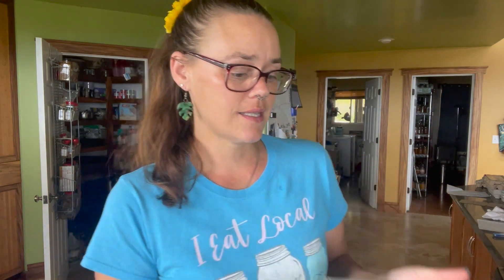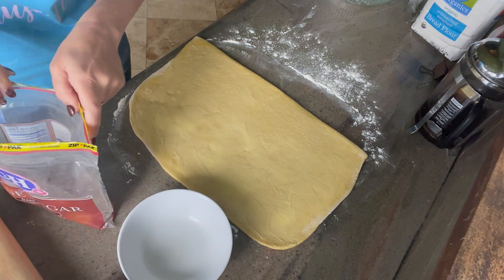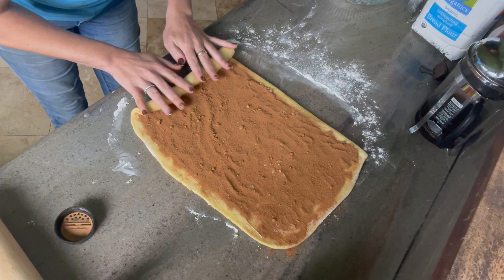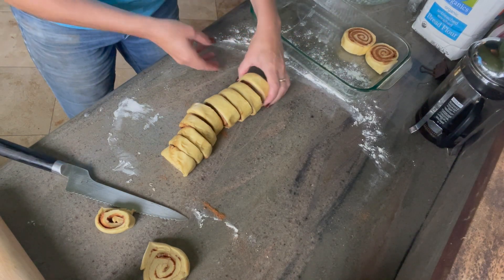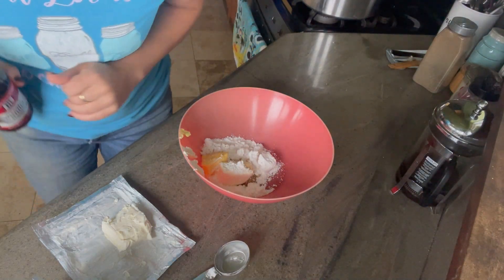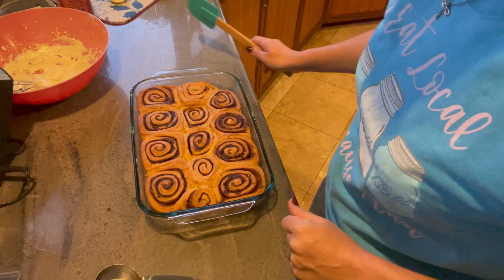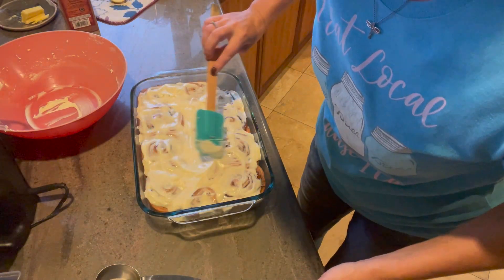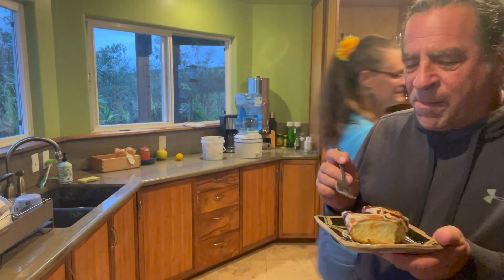Christmas Indulgence | Lilikoi Cinnamon Rolls | Hamakua Homestead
Hi everyone! Welcome to the Hamakua Homestead! My name is Tiffany and here on this channel, I am taking you along for all of the adventures here on the ranch.
Today we are participating in the 12 Days of Christmas Indulgence Collaboration that is being put on by Renee at Pike Creek Farm. Make sure to check our her channel and all the other collaborators as well!
Todays indulgence is cream cheese cinnamon rolls with a lilikoi glaze. I hope you give this a try!

DOUGH
1/4 cup sugar
1 egg
1 egg yolk
1/4 cup melted butter
3/4 cup warm (NOT hot!) milk
1 packet dry yeast
3 cups flour
FILLING
1/2 cup butter
1 1/2 tbsp cinnamon
2/3 cup brown sugar
FROSTING
4 oz cream cheese
3 tbsp butter
3/4 cup powdered sugar
1/2 tsp vanilla extract
DRIZZLE
1/4 cup water
1/2 cup sugar
1/4 cup lilikoi juice